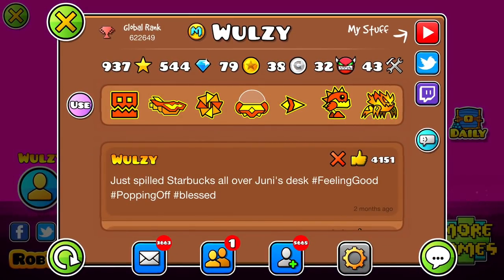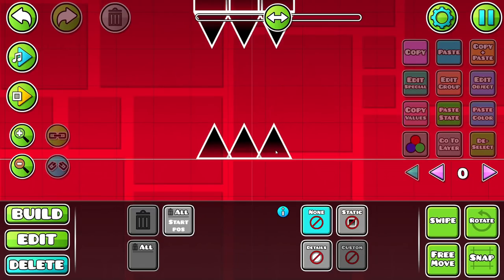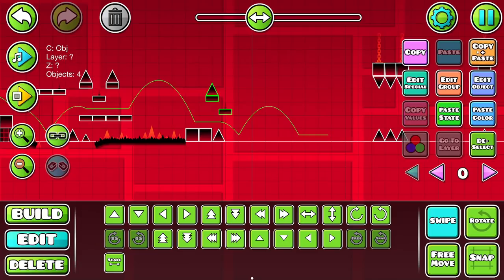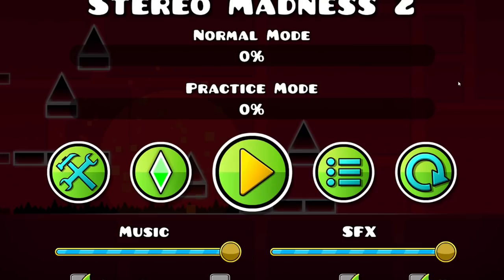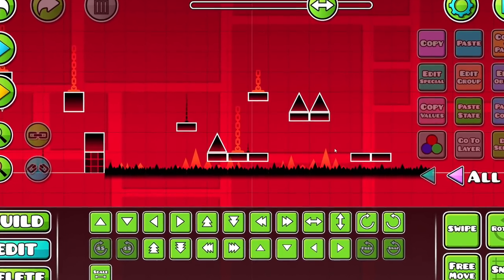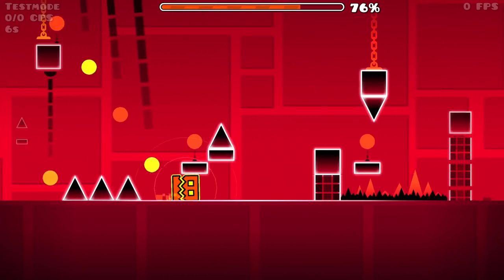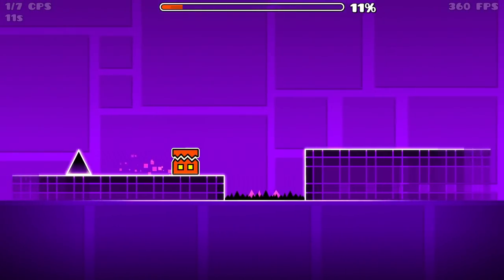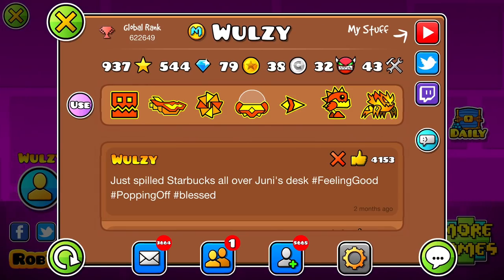If I had a part in Stereo Madness..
In this video, I decided to take a copy of Stereo Madness, remove a part, and build my own, and I think it turned out to be pretty cool!